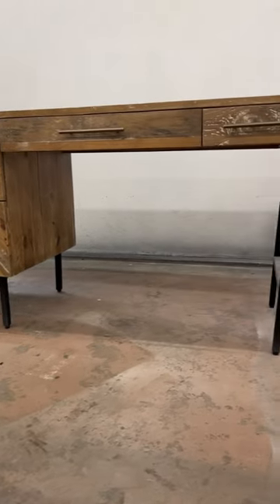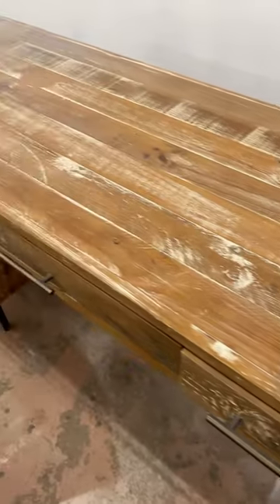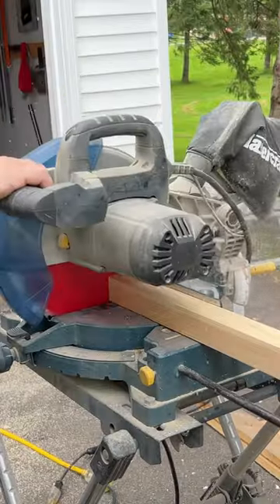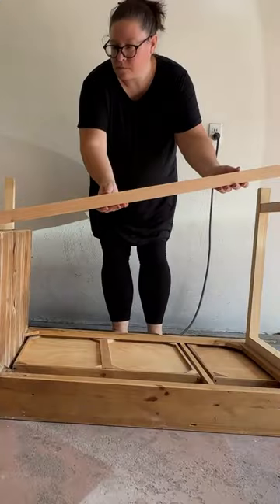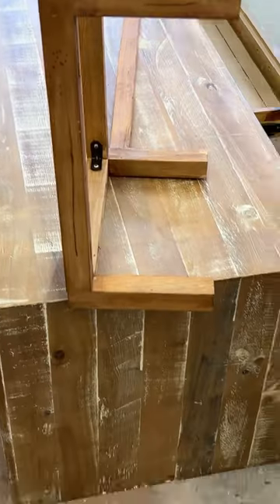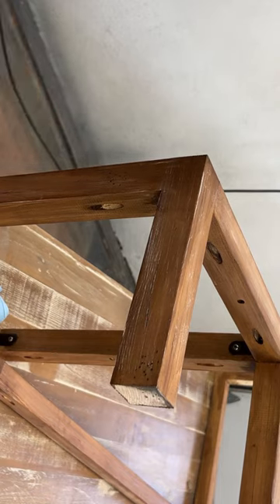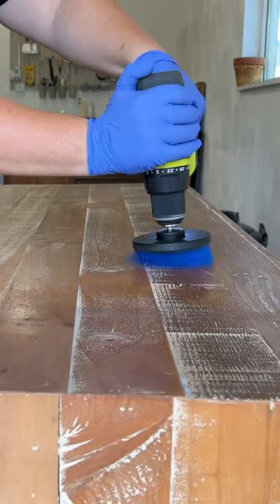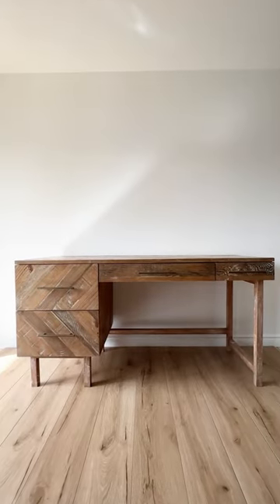Reclaimed Wood DESK RESCUE!